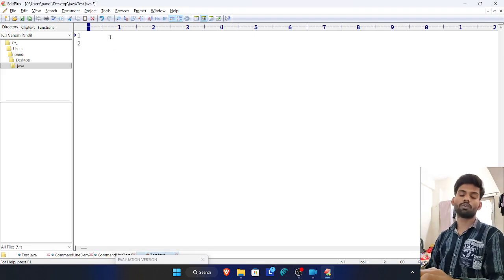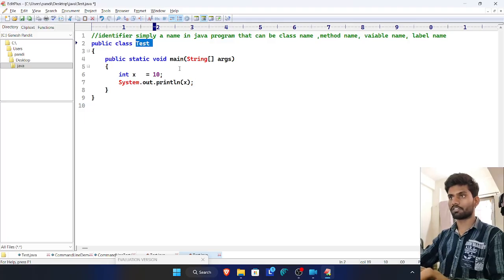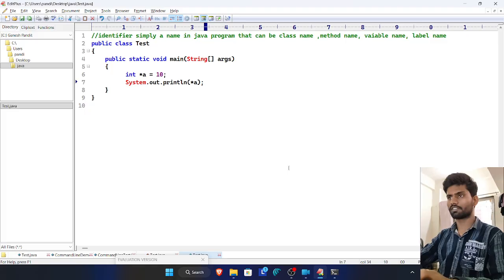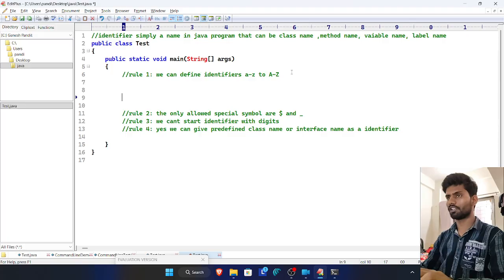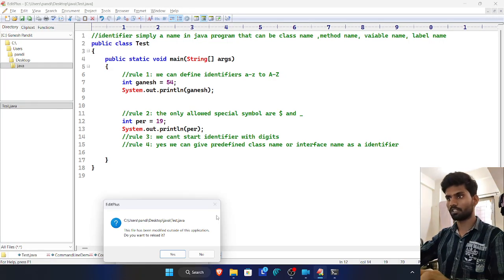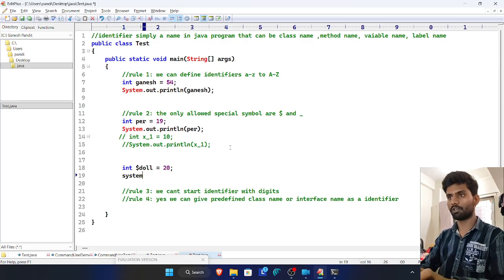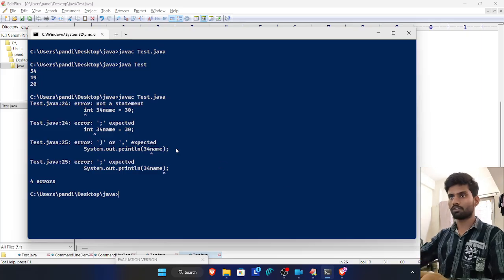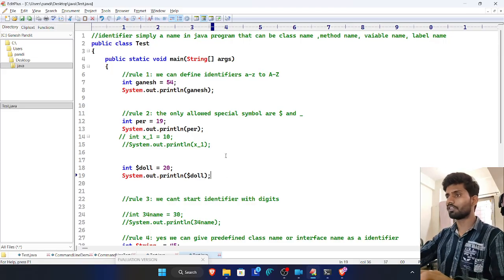Lecture 2 | All about java identifiers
📘 Lecture 1 | Java Identifiers – Complete Explanation with Rules & Examples

In this video, you will learn everything about Java Identifiers in a simple and easy way. This tutorial is perfect for beginners, students, and freshers who are learning Java programming.

🔹 Topics covered in this video:

✅ What is an Identifier in Java
✅ Rules for naming identifiers
✅ Valid and Invalid Identifiers
✅ Naming Conventions
✅ Identifier Length Limit in Java -- There is no length limit to define idntifier in java

This video will help you:
✔ Clear your Java Basics
✔ Understand core programming concepts
✔ Prepare for Java interviews and exams